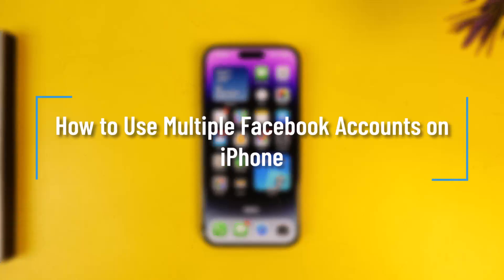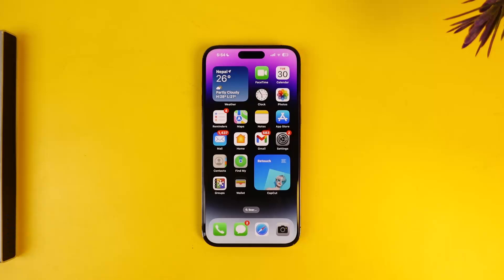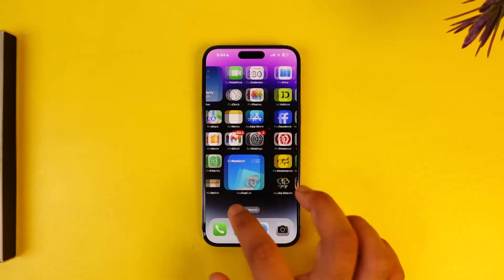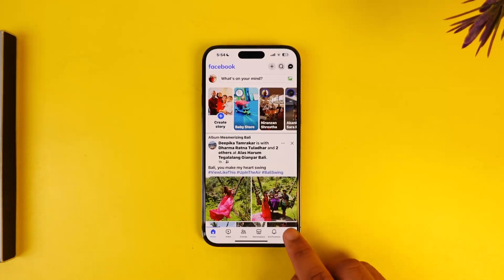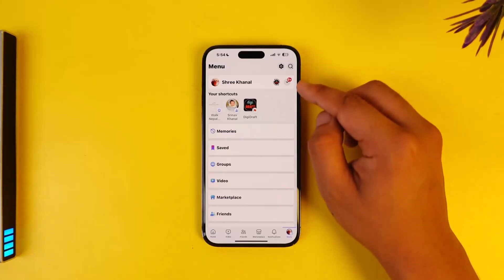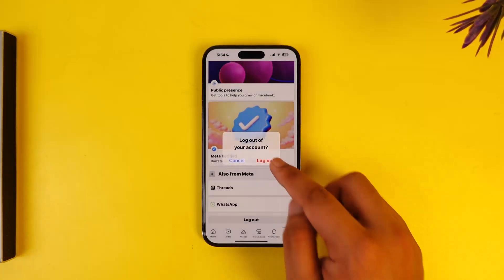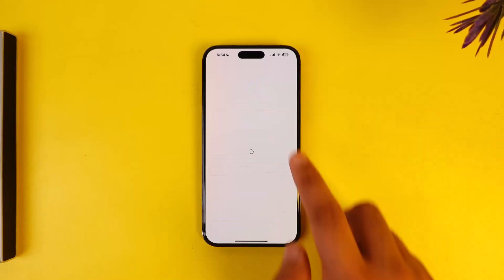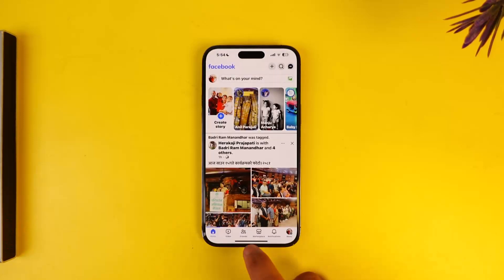How to Use Multiple Facebook Accounts on iPhone !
If you want to use multiple Facebook accounts on your iPhone, it is quite simple to do so. First, launch the Facebook application. The process is the same whether you're using an iPhone or an Android device.

Once the Facebook app is open, navigate to the Menu tab located at the bottom right of the screen. Scroll down and log out of your current account. After logging out of your existing account, you can log into another account of your choice. This way, you can easily switch between multiple Facebook accounts on your iPhone.

We hope this video helps you manage multiple Facebook accounts on your iPhone.

Timestamps:
0:00 How to use multiple Facebook accounts on iPhone
0:02 Introduction
0:10 Launching the Facebook app
0:16 Navigating to the Menu tab
0:21 Logging out of the current account
0:29 Logging into another account
0:35 Managing multiple accounts
0:39 Conclusion
0:41 Encouragement to leave questions
0:47 Thank you and farewell